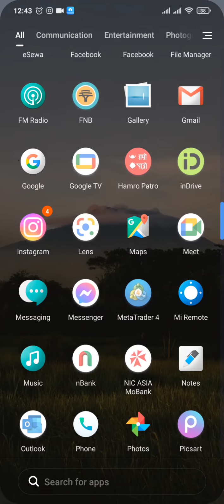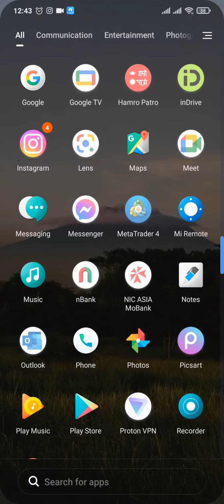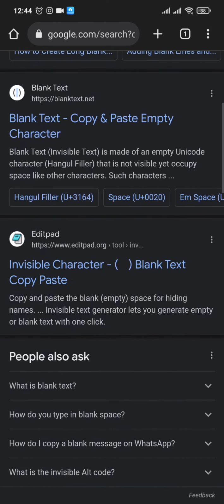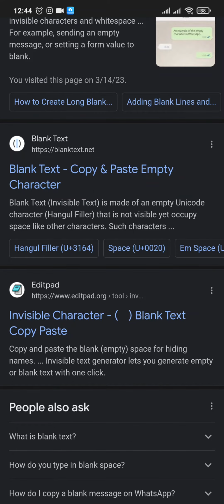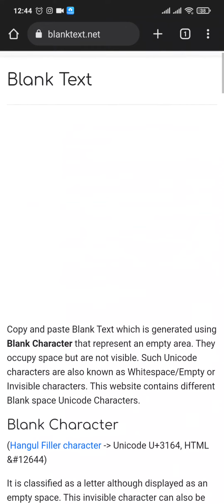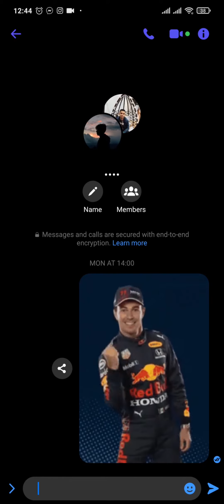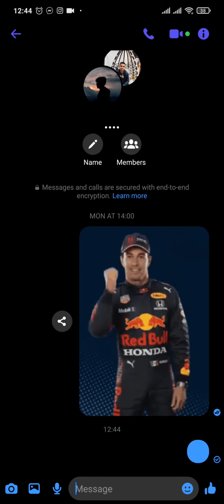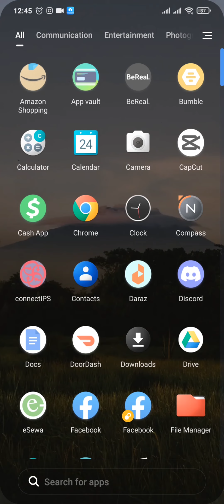How To Blank Message On Messenger (2023)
In this video, we'll be showing you how to send blank messages on Facebook Messenger. It's a great way to add some mystery to your conversations or to simply mess with your friends. We'll go through the steps of sending invisible messages using both the Messenger app and the Facebook website. Our step-by-step guide is easy to follow, so you'll be able to start sending blank messages in no time.